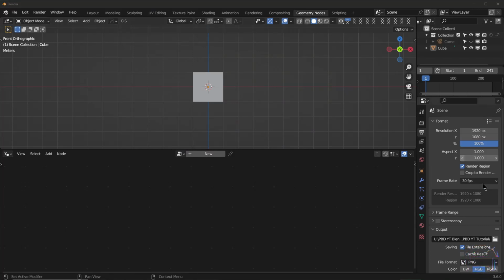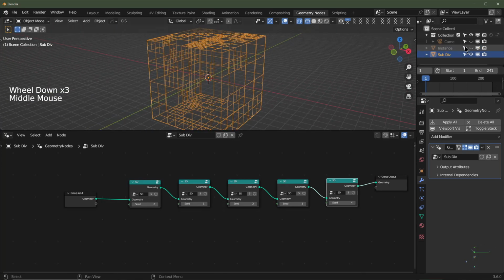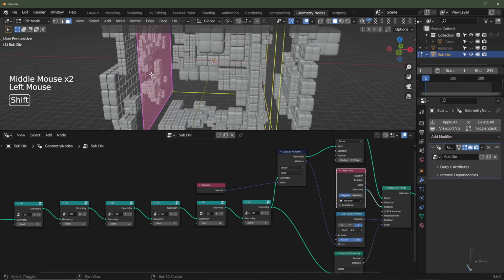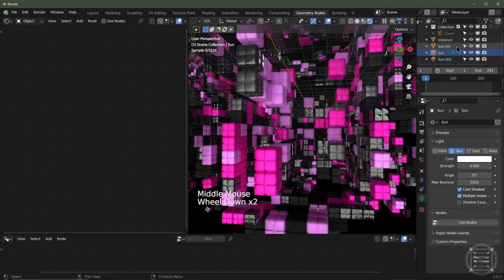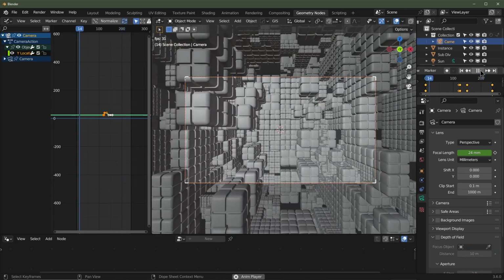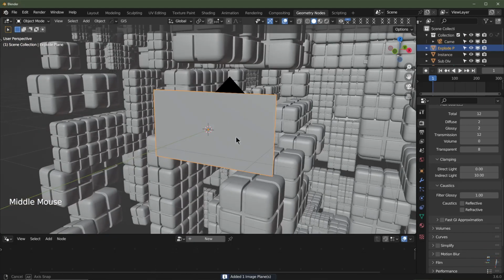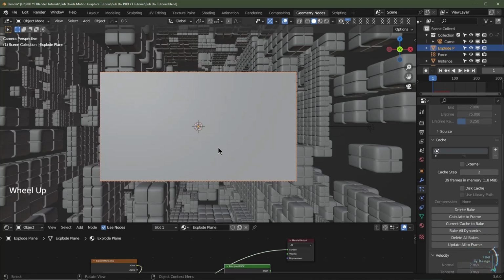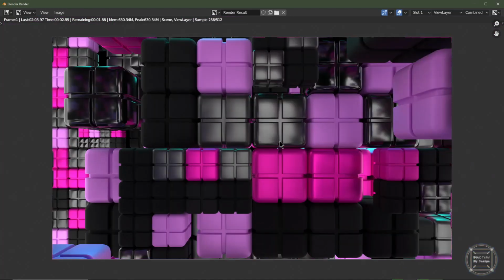Geometry Nodes Seamless Motion Graphics - Blender Tutorial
In this Blender tutorial, you will learn how to use geometry nodes combined with Blender's quick explode feature to create a visually pleasing seamless motion graphic that loop. I used one of my own beats which is set to 120bpm, but you can use any beat, just make sure you know the bpm so you can calculate the frames per beat using the VJAMM calculator.

This blender tutorial gives you a baseline to work from and I encourage everyone to experiment, adapt and improve the set up. For example you could animate emission materials, lens distortion or even the instance objects.

If you found value in this tutorial and want to support my channel, please hit the like button, if you want to see more up and coming tutorials, click subscribe and hit the bell icon so you don't miss out.